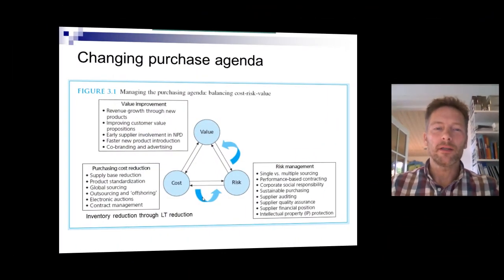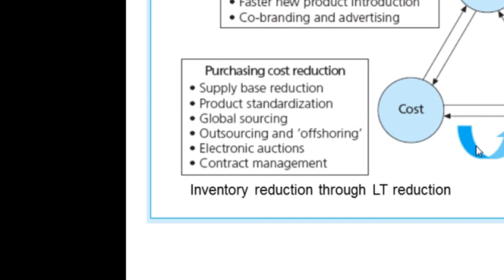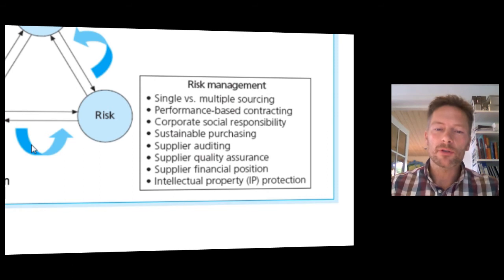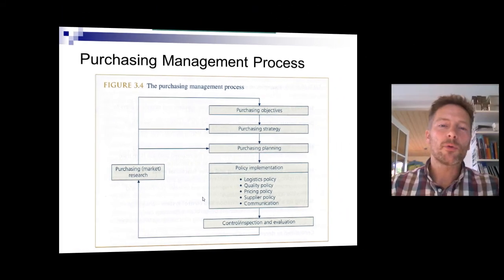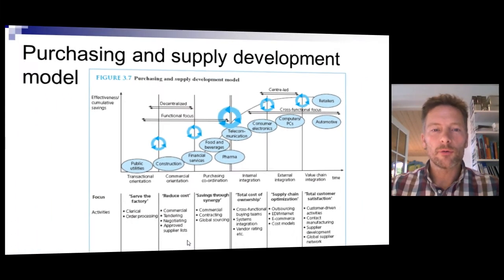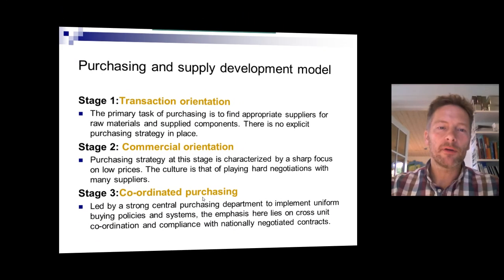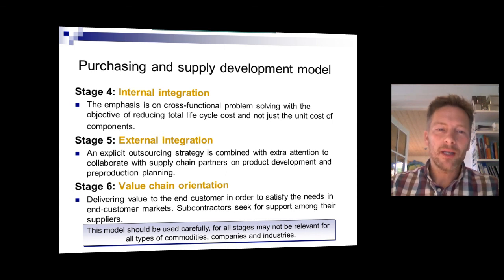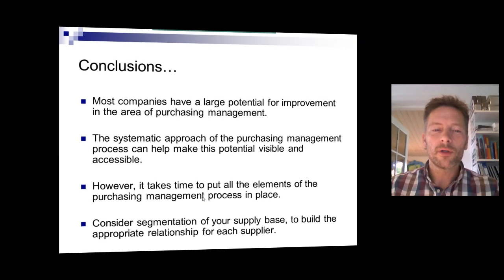The purchasing management process